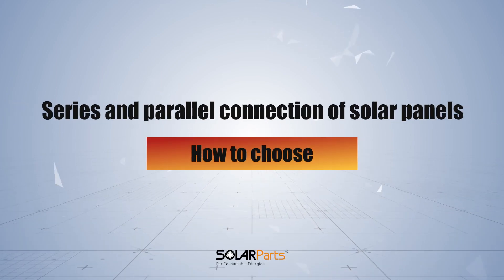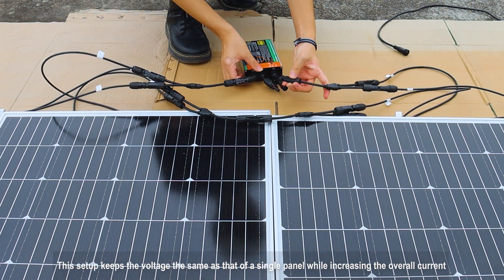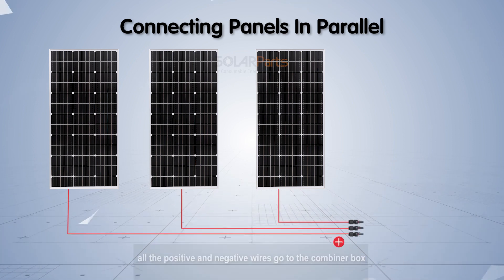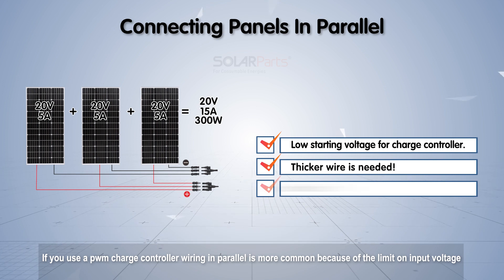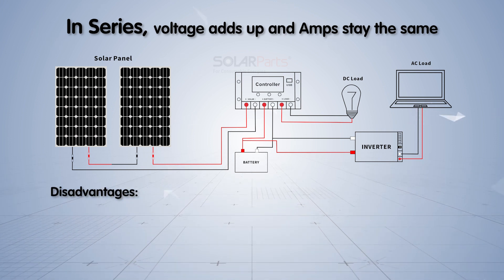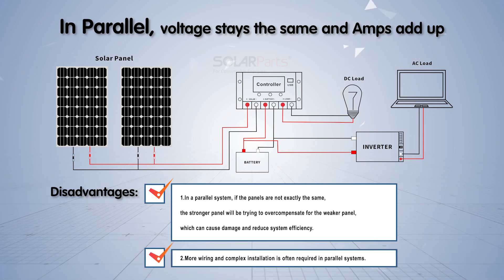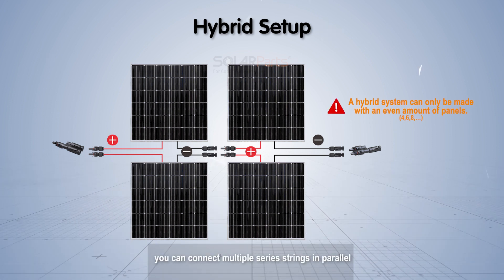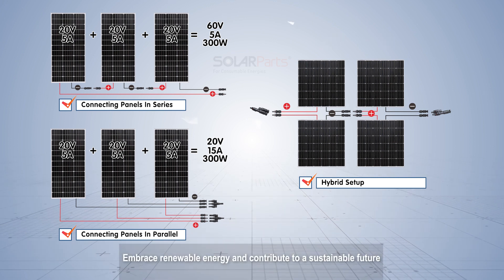How To Wire Solar Panels In Series vs Parallel- With Basic Diagrams! (For Beginners)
It is essential to stay within the wattage, voltage, and amperage specifications of your charge controller / solar pump controller. If you don't do this you will damage your solar equipment. This is a very quick video to explain the concept.

Video Timestamps:
The Basics of a Solar Panel: (0:00)
Wiring Panels in Series: (1:12)
Wiring Panels in Parallel: (1:42)
Series vs. Parallel: Which to Choose:(2:56)
Wiring Panels in Both Series and Parallel: (5:02)
Conclusion: (6:05)

What other solar topics would you like to see?

- Finding the RIGHT solar panel for your power station!

For more information about SOLARPARTS, please refer to SOLARPARTS Official